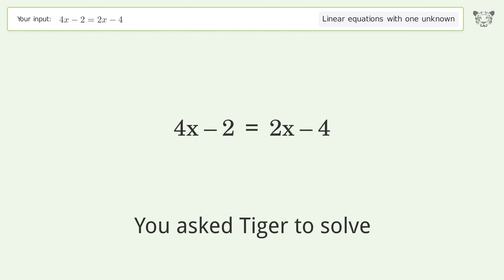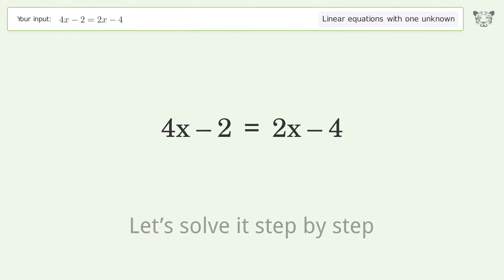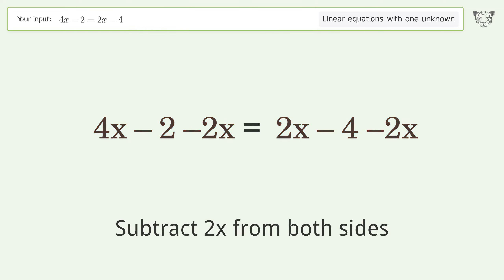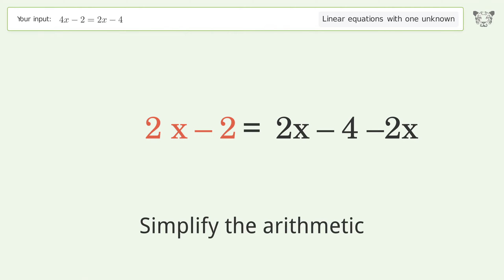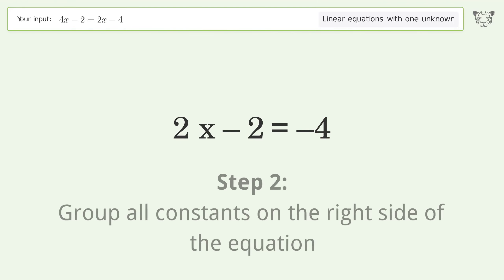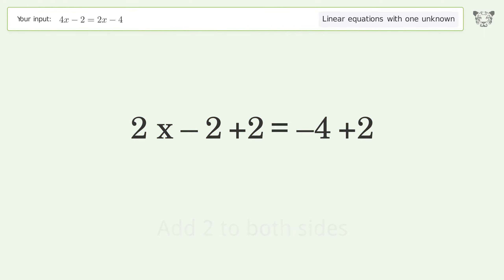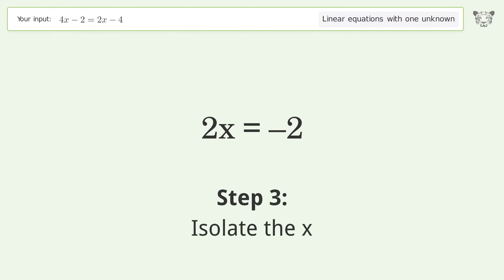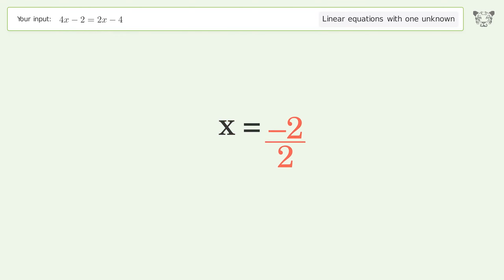Solve 4x-2=2x-4: Linear Equation Video Solution | Tiger Algebra